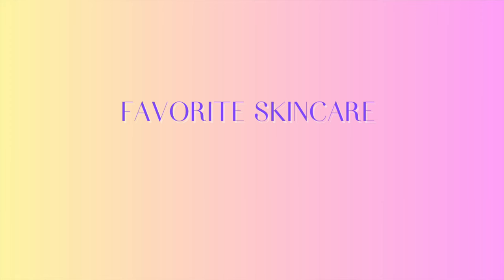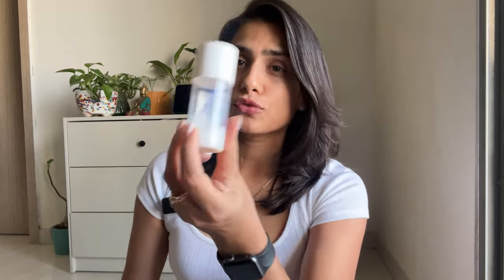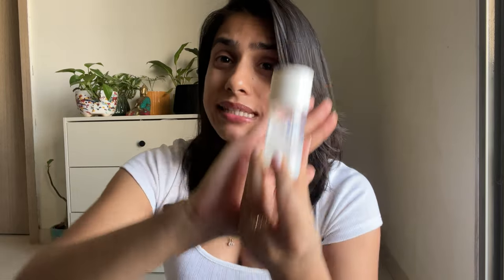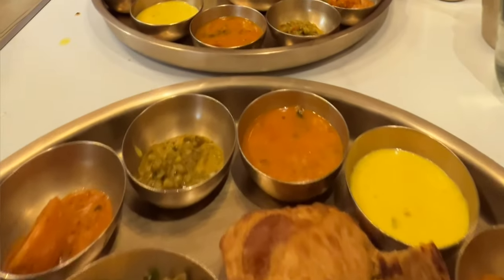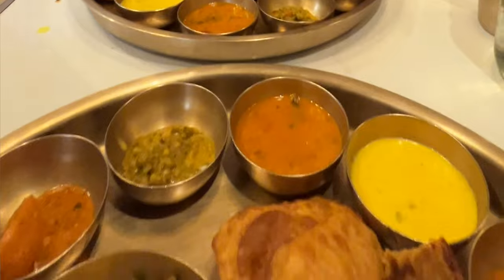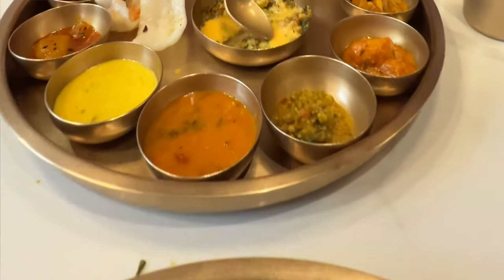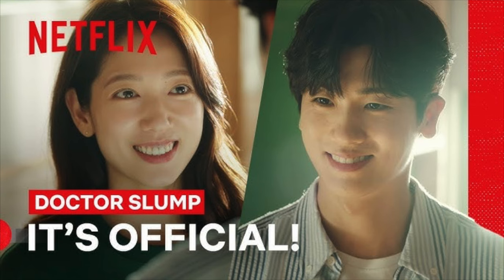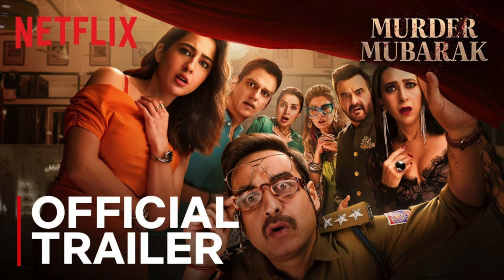Monthly Favorites: Must-Haves & Recommendations | Shreyashi Sharma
Welcome to my March Monthly Favorites video! 🌸

Join me as I share the products, books, music, and experiences that have been making my month extra special. From skincare essentials to binge-worthy TV shows, there's something for everyone in this month's roundup.

Chapters:
0:00 Introduction
0:36 Skincare
2:54 Body Care
4:34 Food
5:39 TV Shows
9:08 Movies
11:12 Book
13:12 Amazon Buys